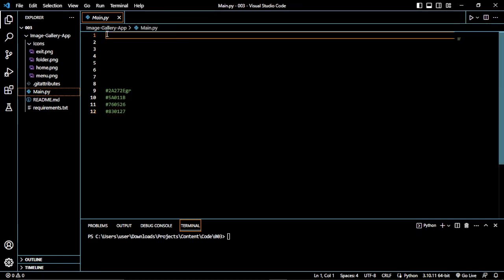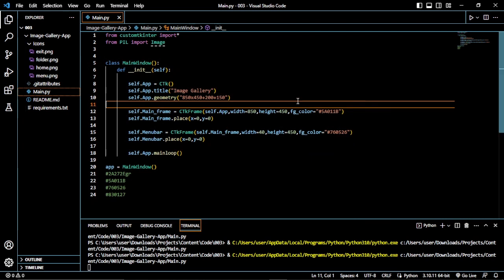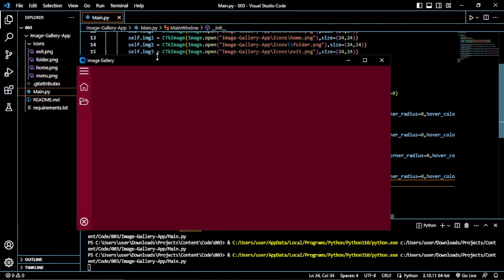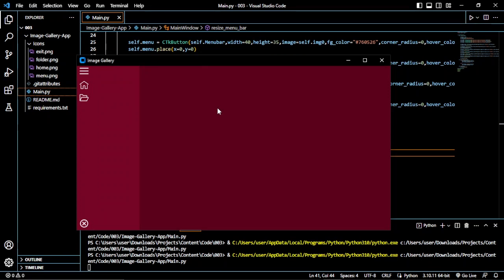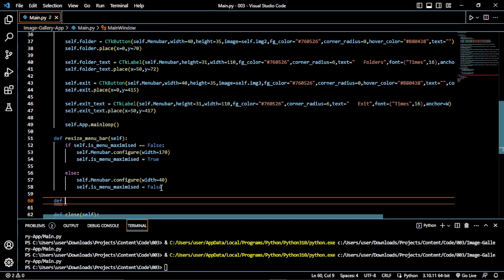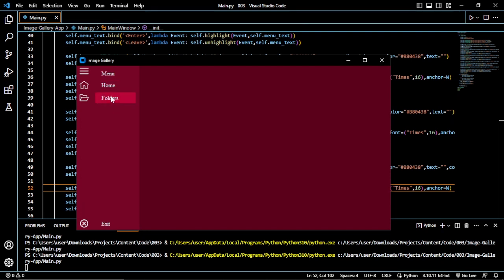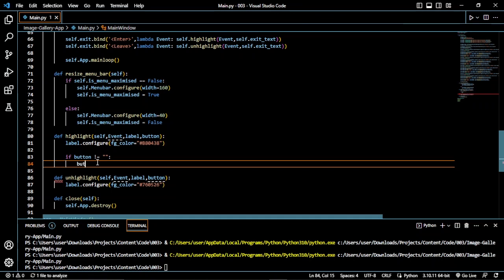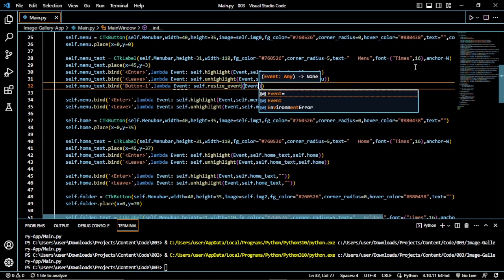Image gallery app build in Python: Part 1 | Creating the menubar and binding events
Join me as I create an Image gallery app for  Windows, Mac and Linux